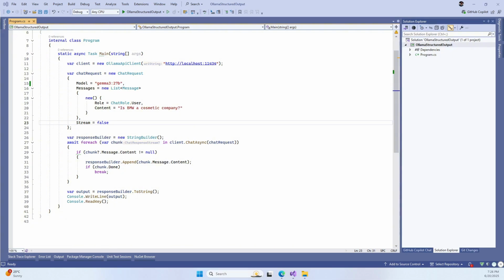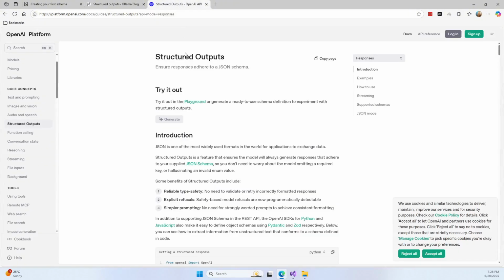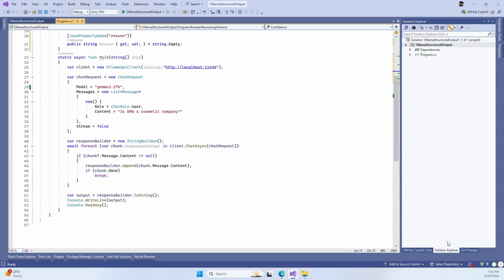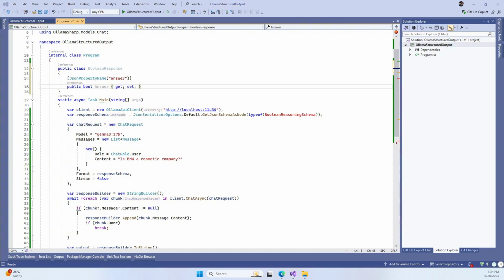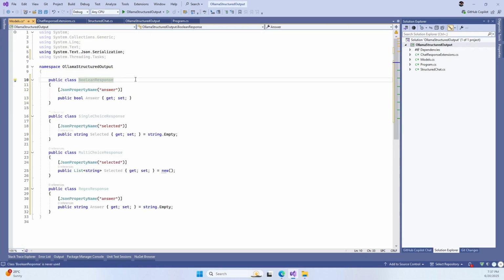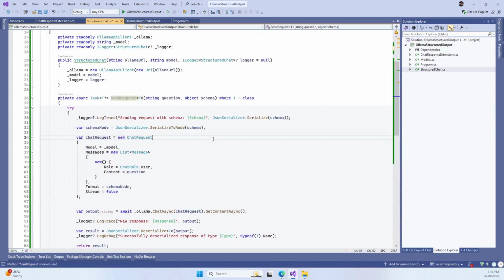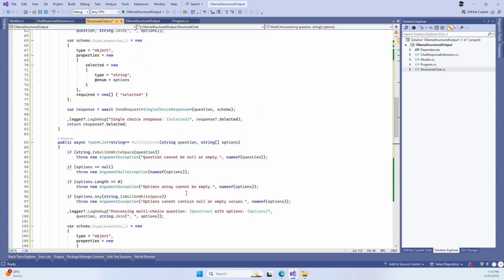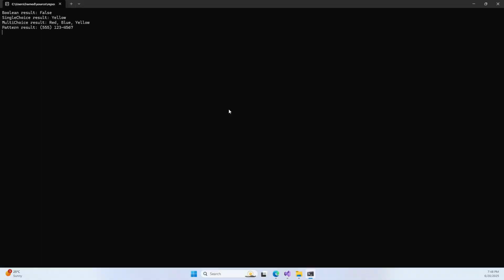Structured Output with Ollama and C#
Learn how to get structured, reliable responses from AI using Ollama and OpenAI! In this video, I show you how to define and use JSON schemas to format AI responses — perfect for APIs, business logic, and automation. From simple boolean answers to regex patterns and multiple choices, you'll see how to take full control of your AI output.